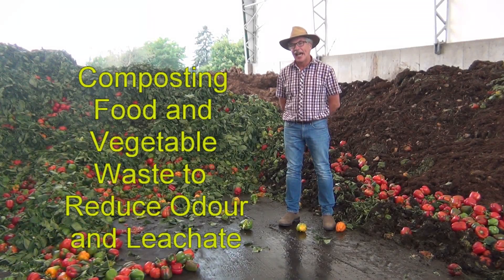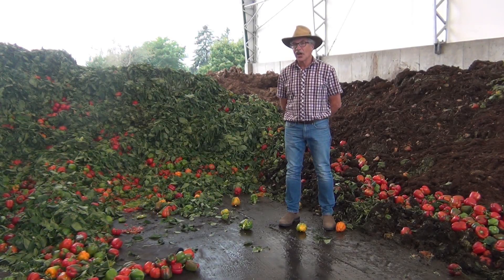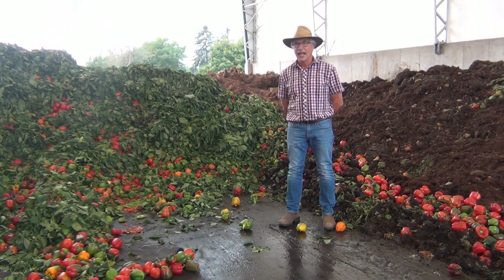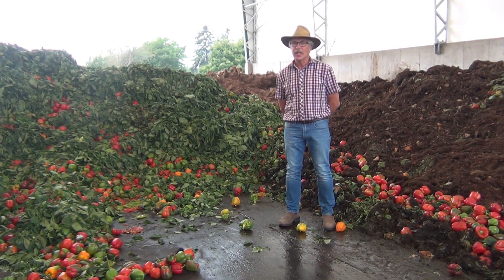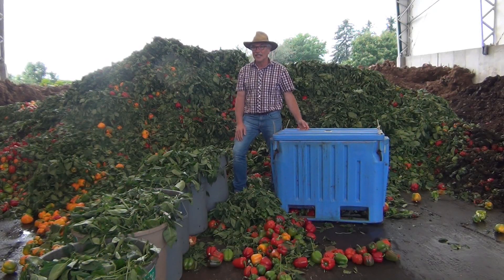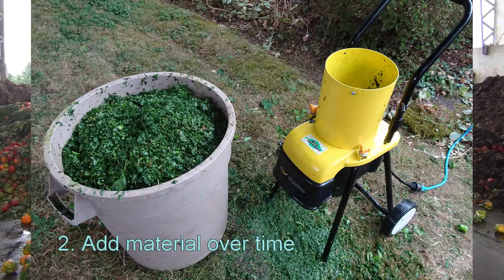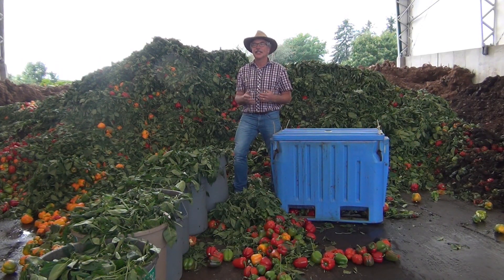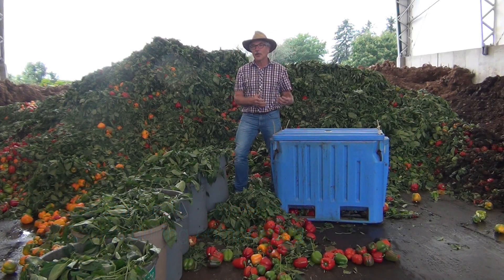Composting Food and Vegetable Wastes To Reduce Odour and Leachate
Food and vegetable waste has a high moisture content, which creates a challenge when trying to minimize odour and leachate during the composting process. We use the "magic box" to learn how this can be done efficiently on a small scale, as well as provide principles that we can apply on the large scale.